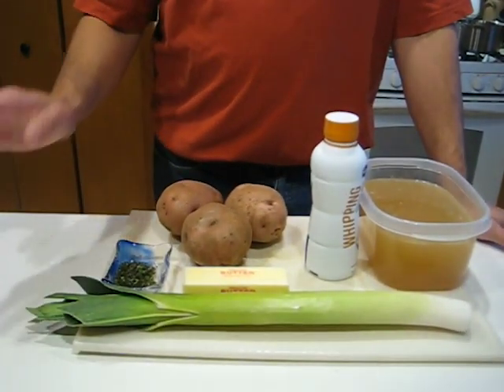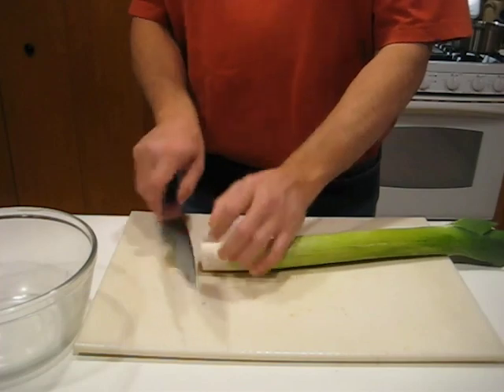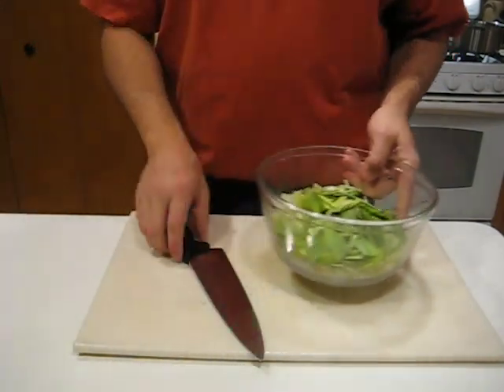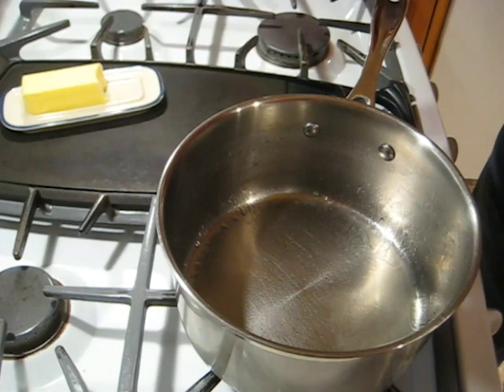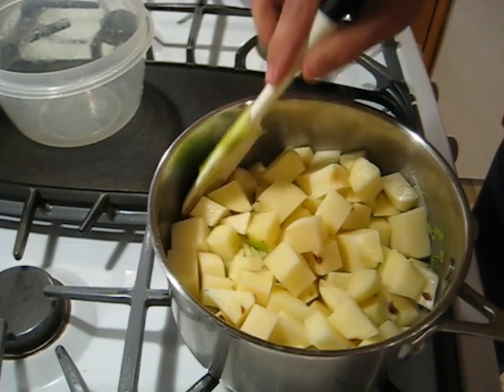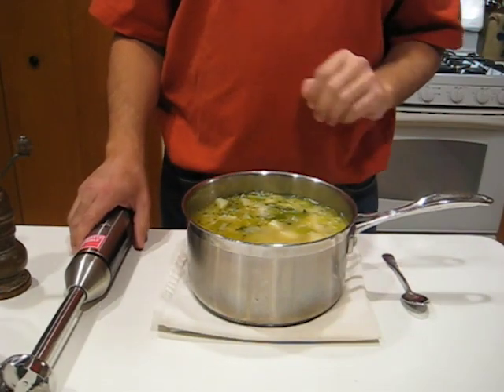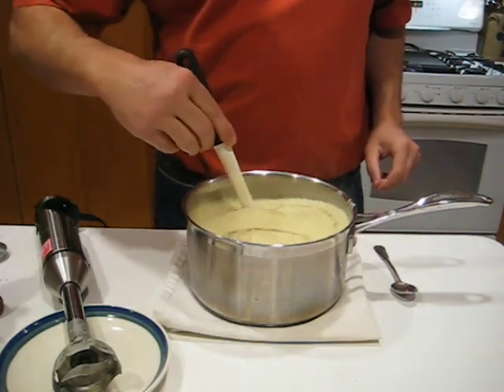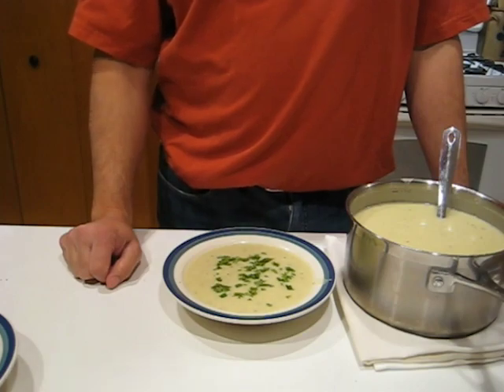Kitchen Commando Blends Up Potato Leek Soup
This episode of Kitchen Commando demonstrates a satisfying recipe for a cold day. Learn a great tip for cleaning leeks and options for dressing up or down a soup.